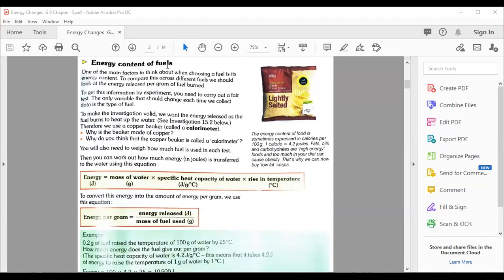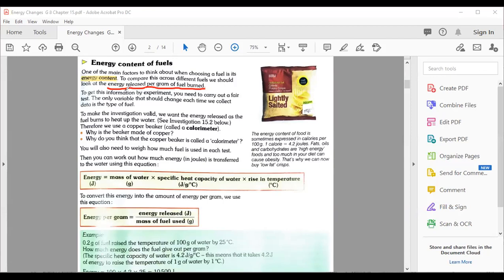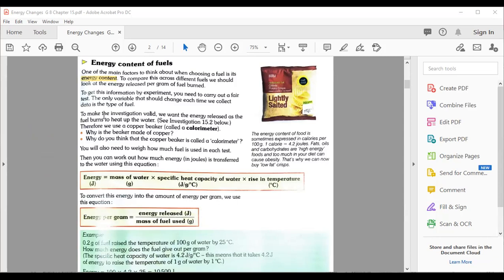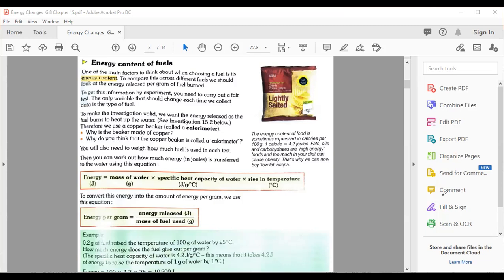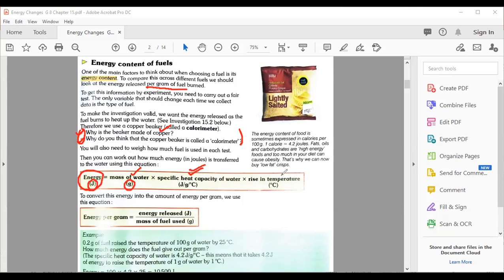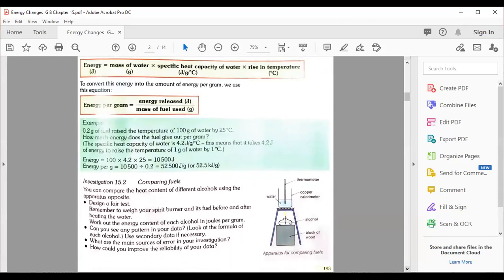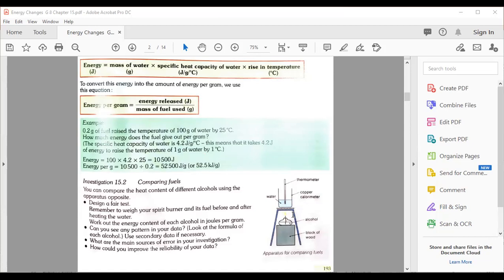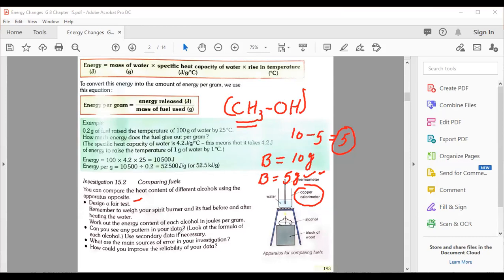Chemistry IGCSE Chapter 15 Energy Changes Lecture 6 Energy content of fuels Calorimeter Experiment